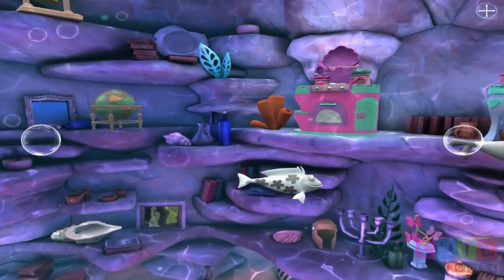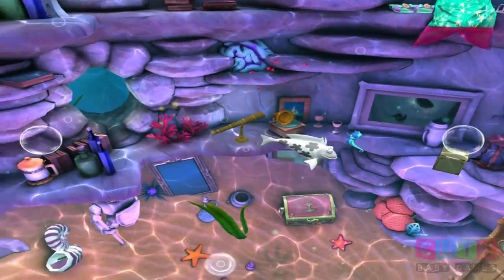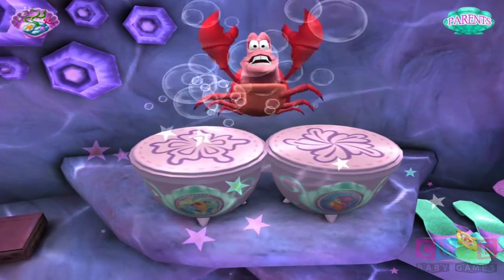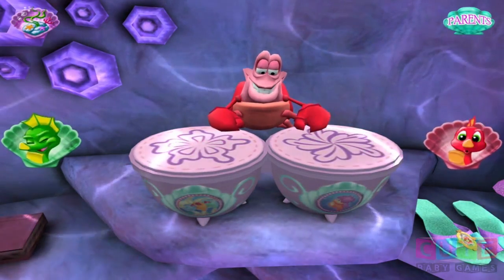ღ Disney The Little Mermaid (Princess Ariel's Musical Surprise)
Dive into a magical undersea world with Ariel’s Musical Surprise! Explore her collection of treasures, and discover a world of hidden surprises. Color the fish, teach them to sing, and even tickle them to make them laugh!